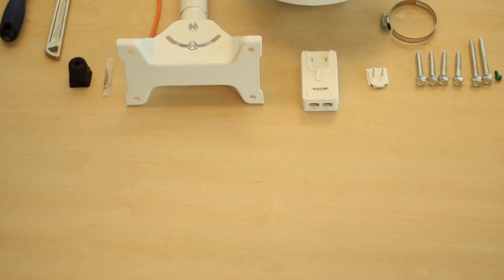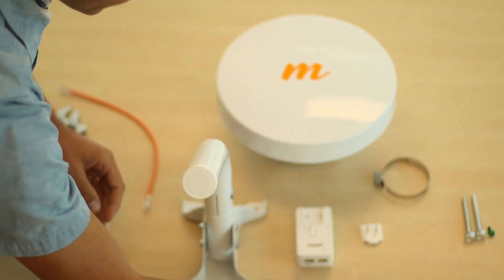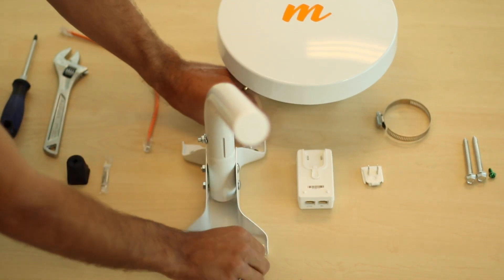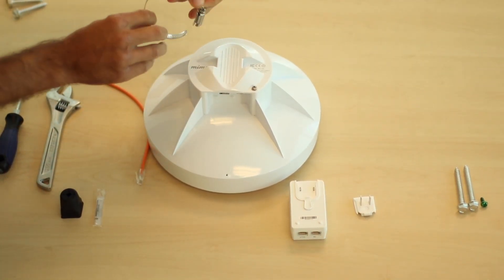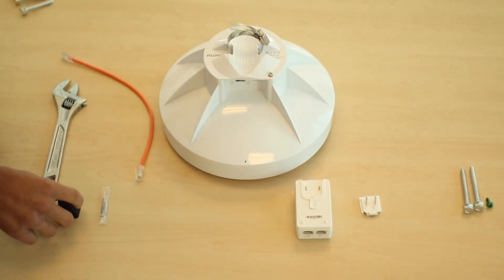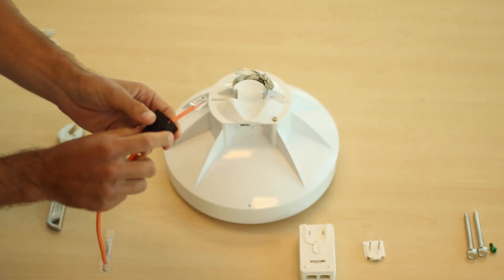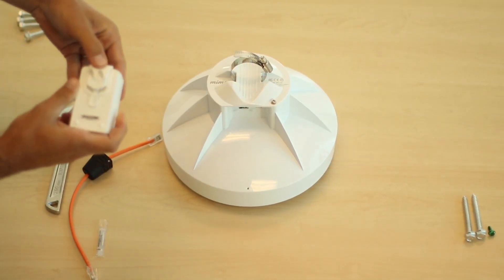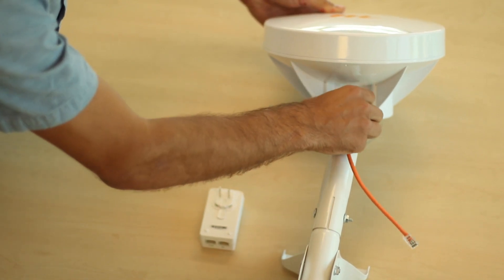Mimosa Networks: How to install the B5-Lite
This video will include an overview of each part and tool you will need to install the B5-Lite, as well as walk you through each step of the installation process.